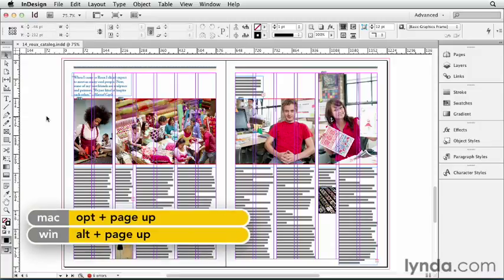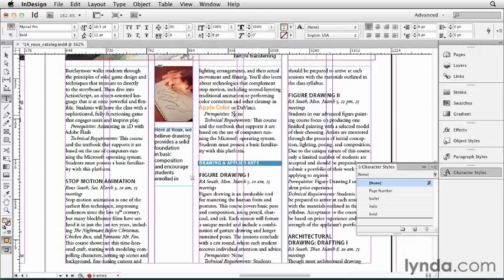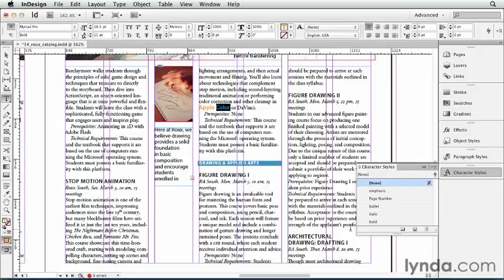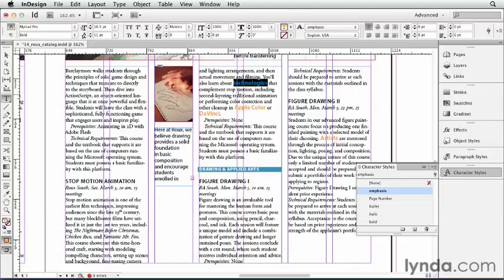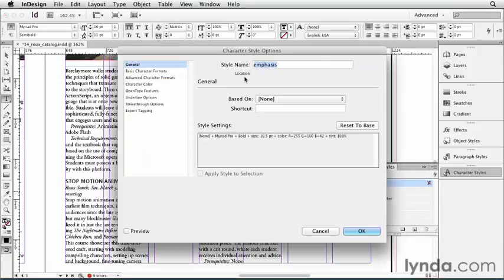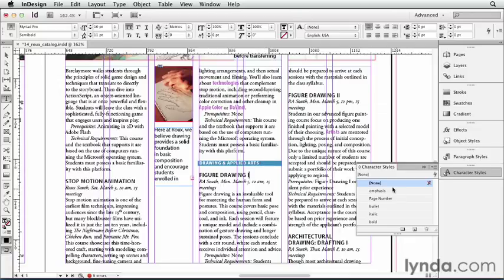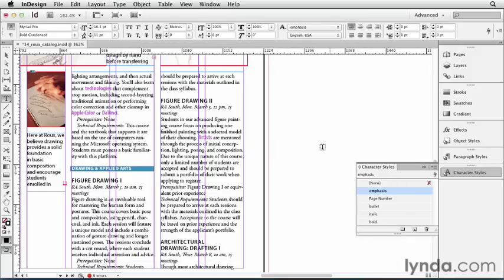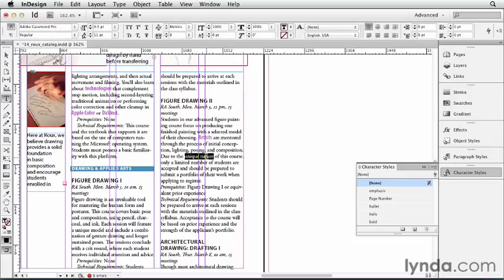96305 14 02 SC11 charstyle